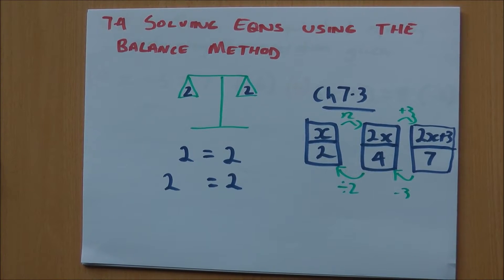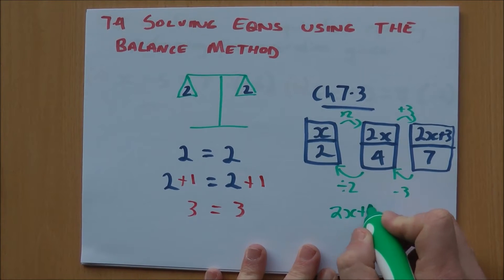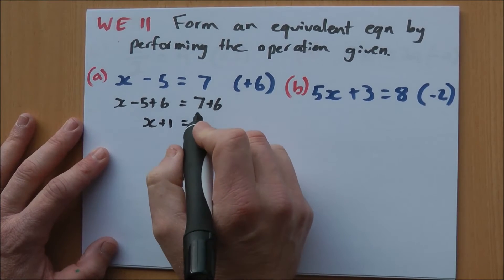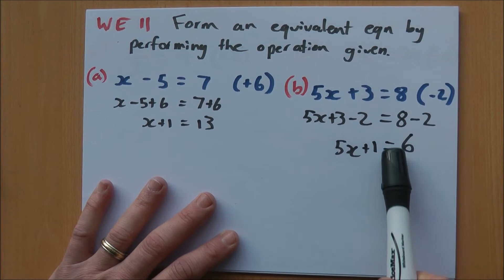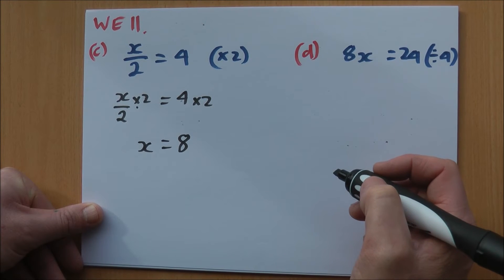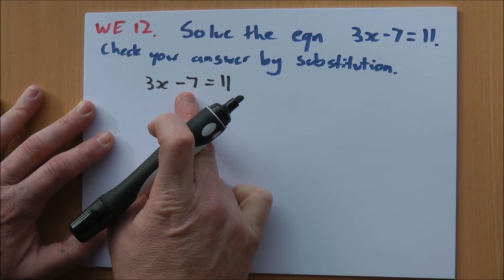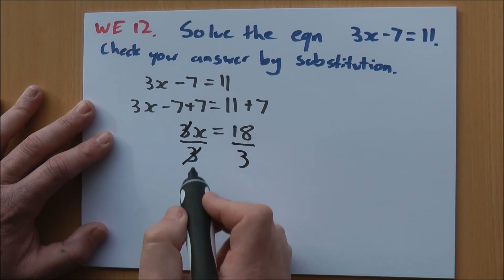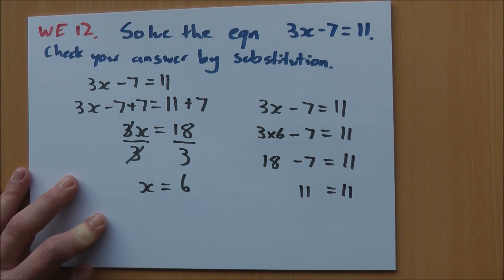Pearson Mathematics 7 - Ch 7.4 Solving Equations Using the Balance Method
Pearson Mathematics 7 text book

7.4 Solving Equations Using the Balance Method

Explanation of Worked Example 11 and 12

290 Mb